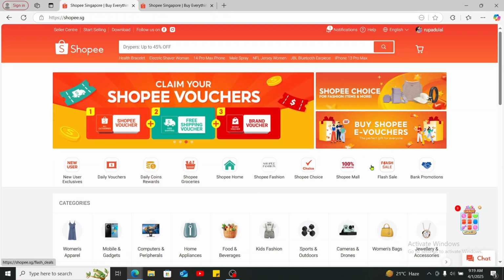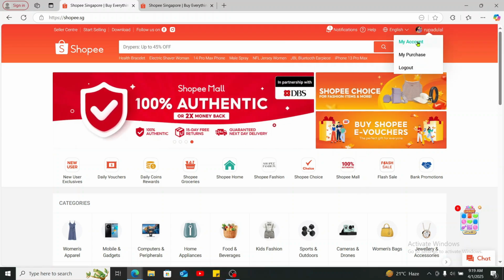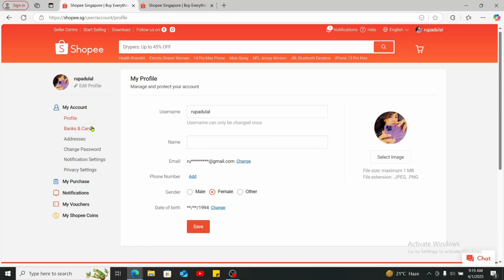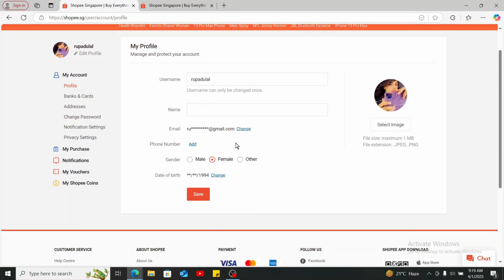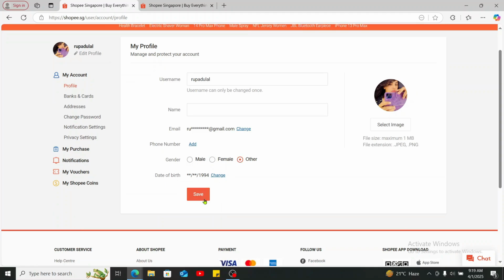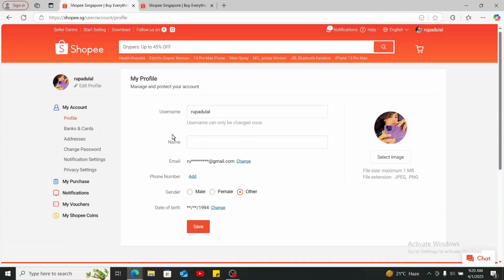Shopee Tutorial: How to Change Your Gender in Shopee Account?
In this step-by-step guide, we'll show you how to change your gender in your Shopee account quickly and easily! Whether you’ve made an error or just want to update your profile, follow along to adjust your settings in no time. This video is perfect for users who want to make changes to their Shopee profile for a more personalized experience.